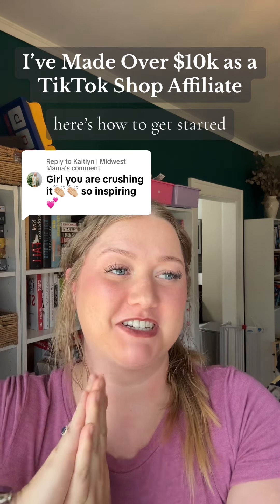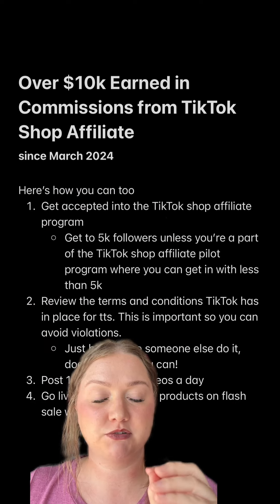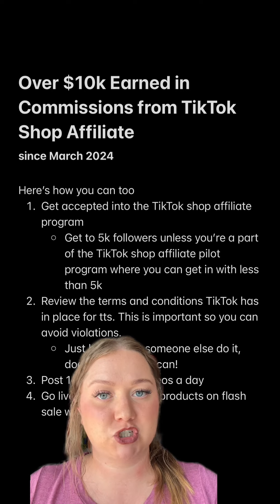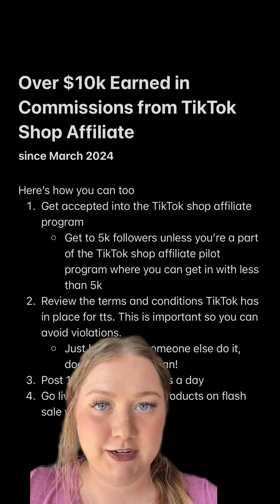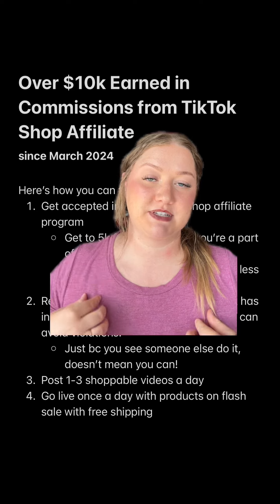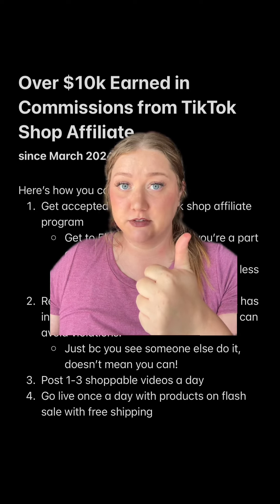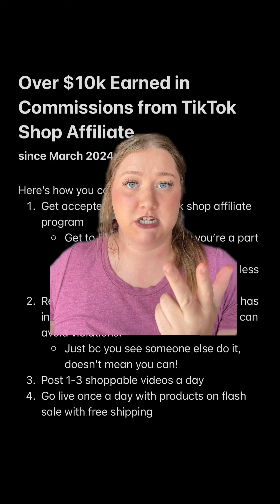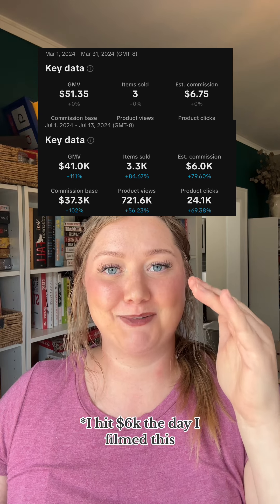Midwest Mama greenscreen i cant believe i get to say this!! Im so excited to be here 🥹🥰